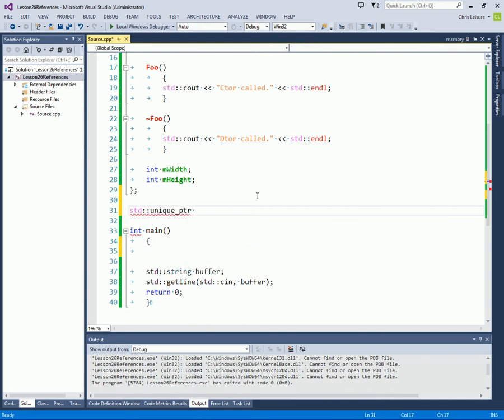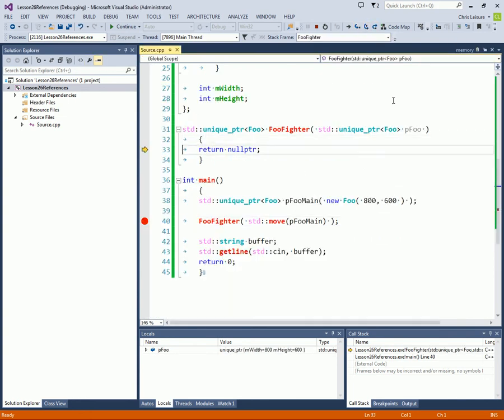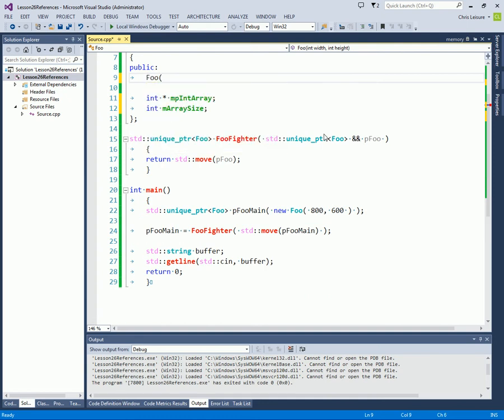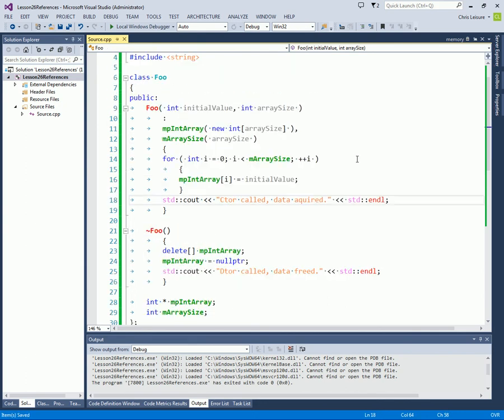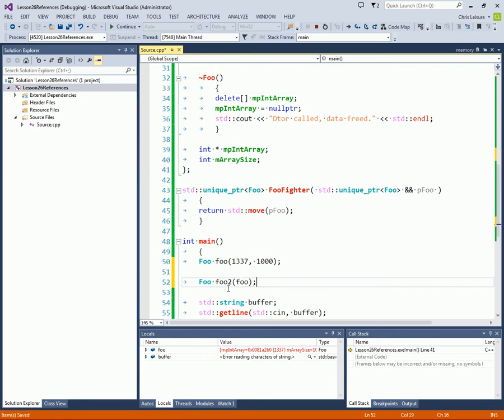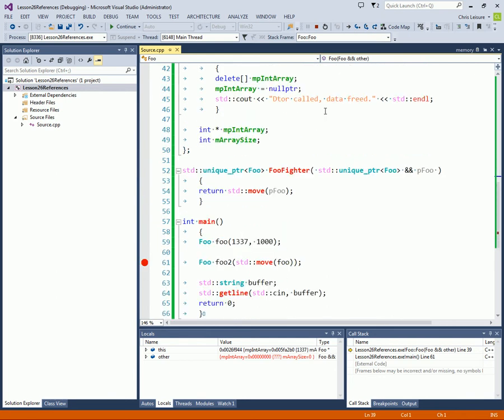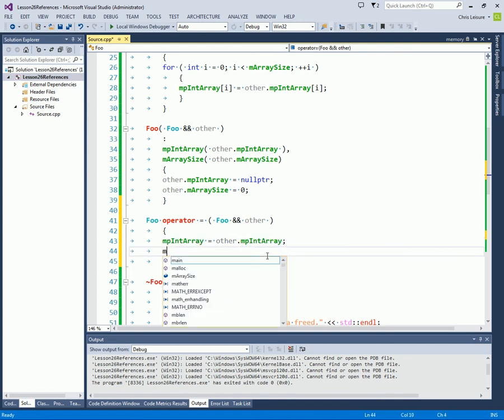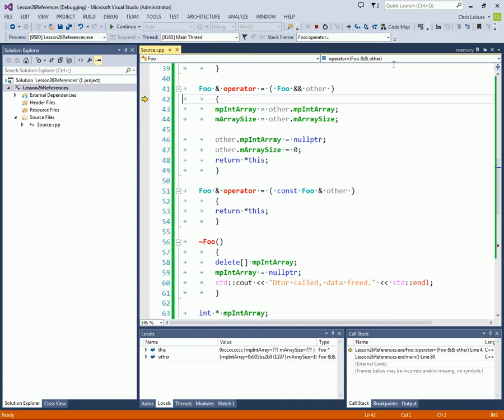C++11 Beginner Tutorials Lesson 33 by Gamer2Creator. C++11 move semantics.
The c++11 move semantics explained.

Congrats on getting this far, the next videos will cover SFML 2.1 ,  it will pick up directly from these videos, and we will make a game.